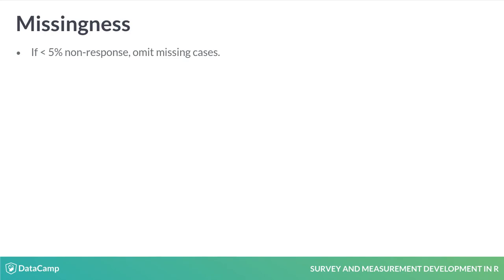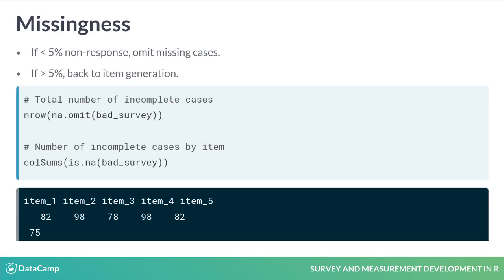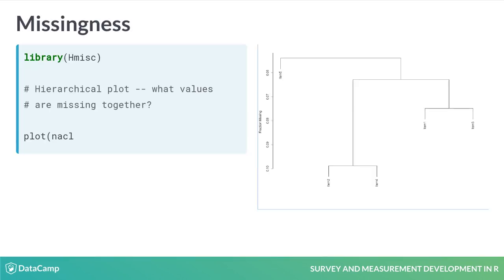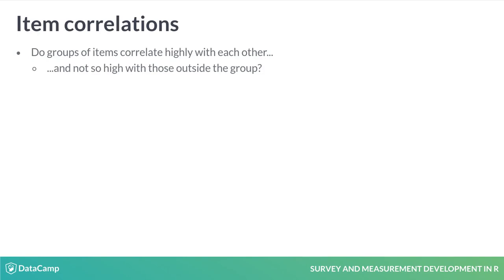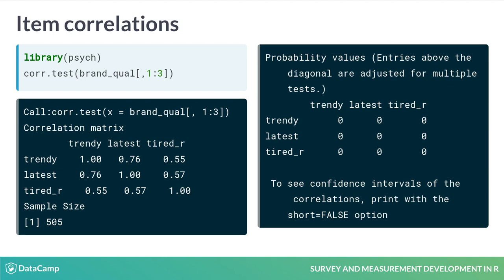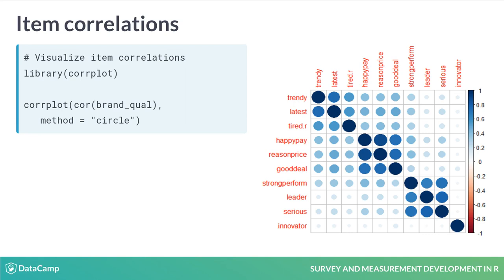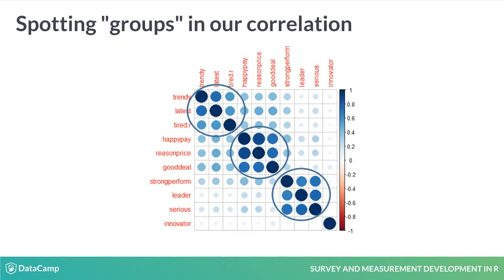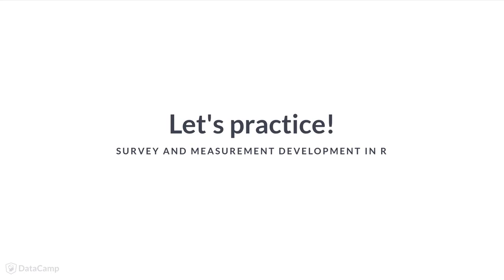R Tutorial: Describing survey results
Want to learn more? at your own pace. More than a video, you'll learn hands-on coding & quickly apply skills to your daily work.

Like with most statistics, we need to check that basic assumptions about our survey data are met

before moving on with the analysis. Let's look at three such sets of statistics.

 First, here are some rules of thumb on dealing with missing values.

If there's fewer than five percent missing values in a dataset, and those values are equally dispersed across all variables, then the safest and easiest approach is to dismiss those cases.

If there are more, it's back to item generation.

We can get a sense of the missingness of our dataset by checking the number of rows containing a missing case, and a count of missing records by item. We'll do this by using some base R functions which count the records equal to NA.

 If missingness is a problem, we can plot a hierarchical clustering of the missing values with naclus() from the Hmisc package.

While the statistics behind the plot are beyond the scope of this course, what's important to understand is that it shows which items tend to be missing in the same row.

 Finally, item correlations.

We want to find groups of items that correlate highly with each other,

but not so highly with items outside their group. We'll cover exactly what this means, and why we want this in the next chapter, but first, let's learn about how we can check for it.

 First, let's use the corr-dot-test() function from psych.

This will print a correlation matrix along with significance values for our item correlations. I've printed the correlations of our first three items here.

 Next, let's visualize the entire matrix with the corrplot() function from the package of the same name. This takes a correlation matrix as input, which we will create with the cor() function from base R.

We will use the circle method to plot a circle-intensity heatmap of the correlation matrix. A visualization can greatly ease in interpretation of correlations. Let's take a closer look at this heatmap.

 Once you see this pattern, it's hard to look away.

 Given the intensity of our heatmap, it appears we have three distinct groups of items that are indeed correlated highly with each other but not so highly with those outside the group.

 Then there's an item on its own. What's going on there? We'll find out next chapter.

 But first, let's practice checking these assumptions of survey development.